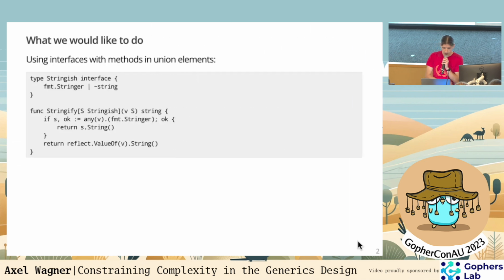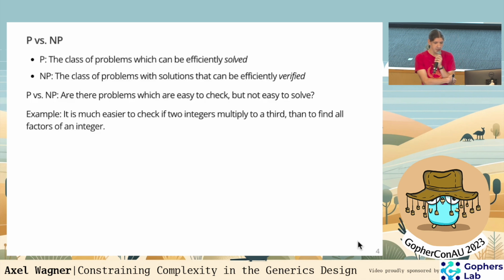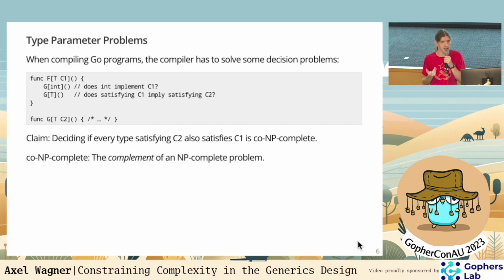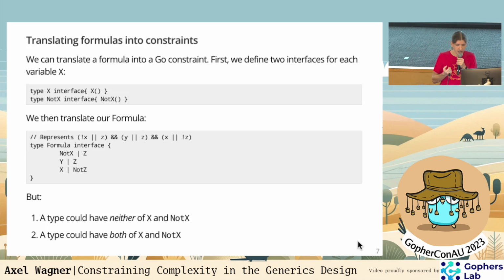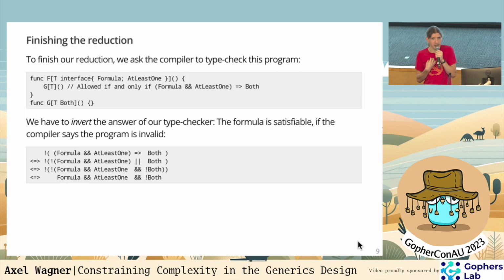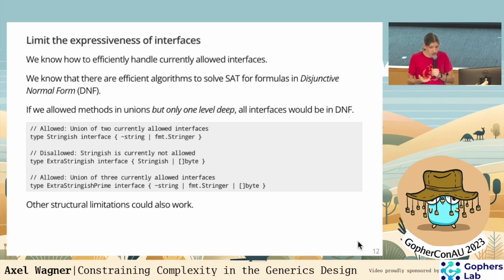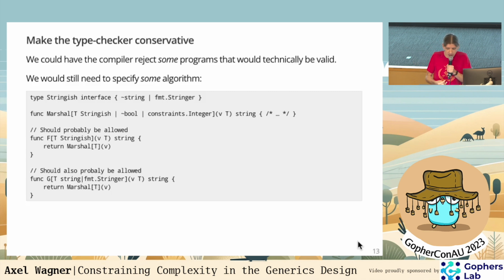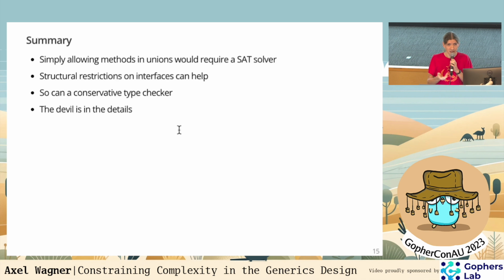03. Axel Wagner - Constraining Complexity in the Generics Design | GopherConAU 2023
When Go added generics, it also added unions to interfaces. They let you specify a list of types, constraining a type parameter to be from that list. However, those types can not be interfaces with methods. I explain why that is. And what we might do about it.

About Axel Wagner
Axel is a Senior Software Engineer at Infront Quant. Previously he has been a Site Reliability Engineer at Google Zürich for three years, after getting an M.Sc. in Mathematics from University of Heidelberg. Since 2013, Go has been his primary programming language and he is an active member of the community, both online and offline. He is passionate about Open Source, an avid chess player and is trying to read every Science Fiction and Fantasy book ever written.